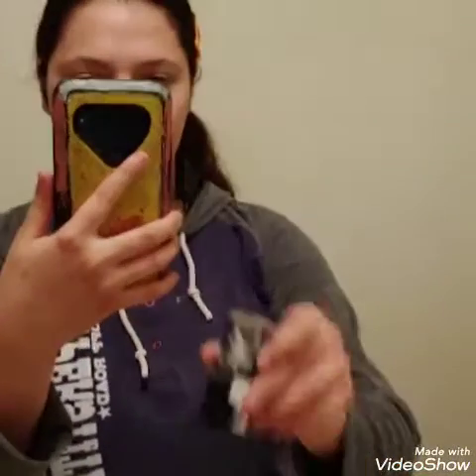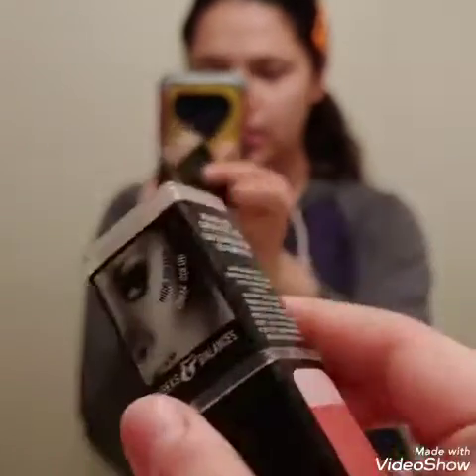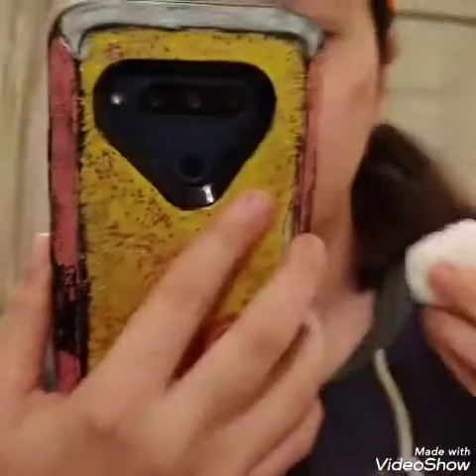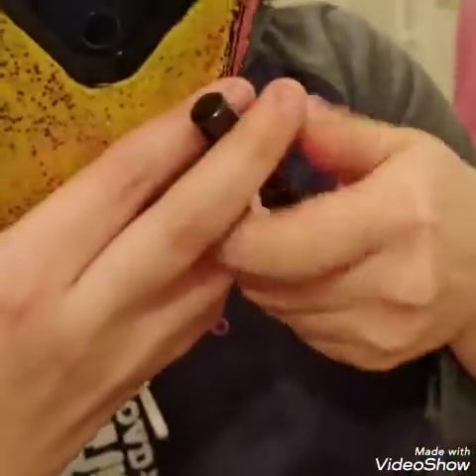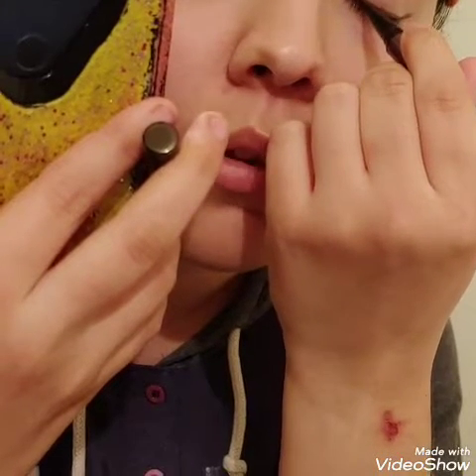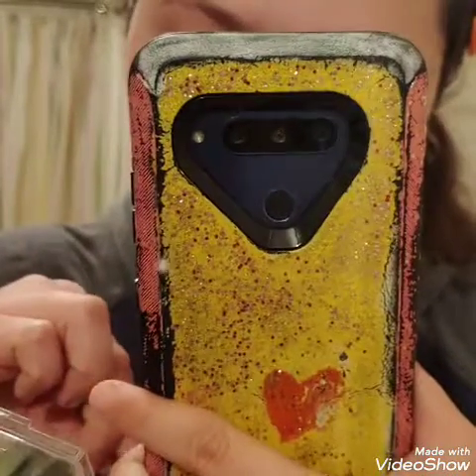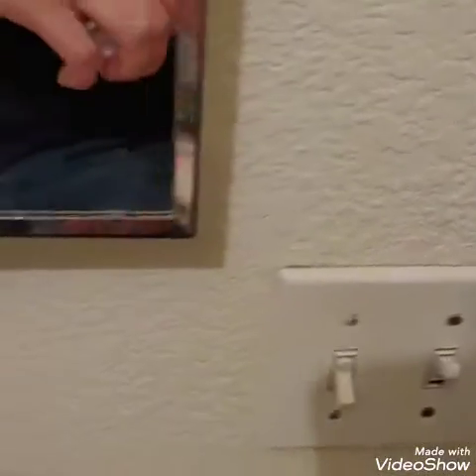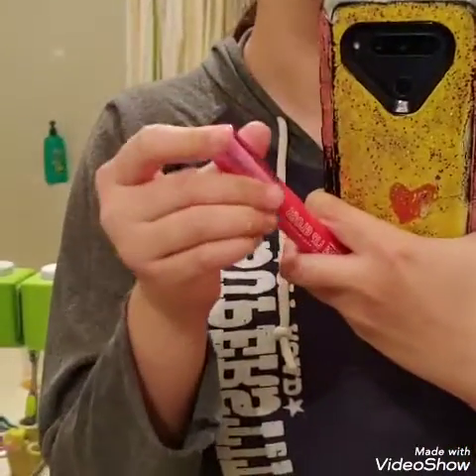Am trying this makup video go watch